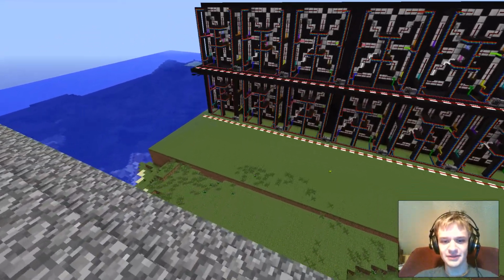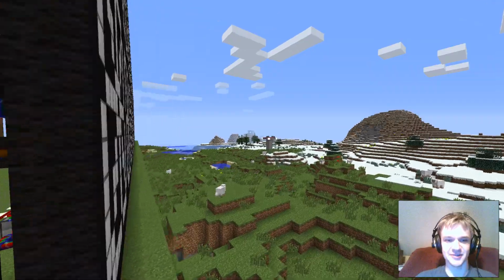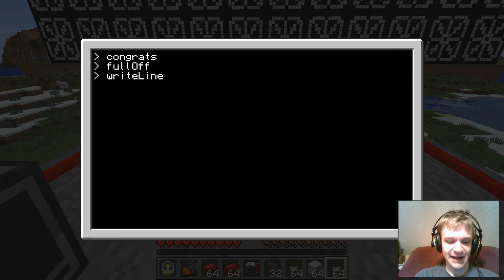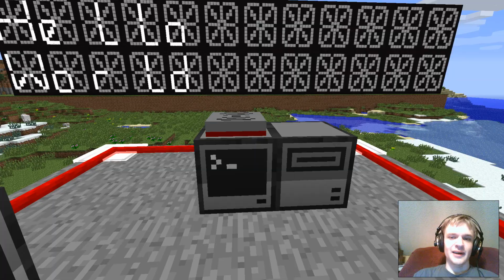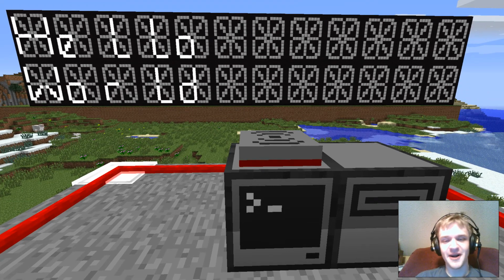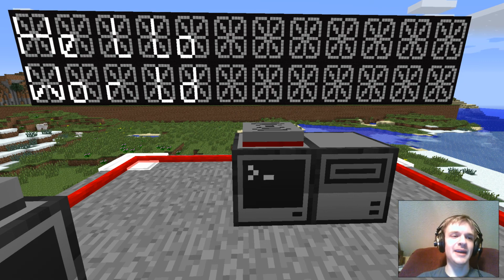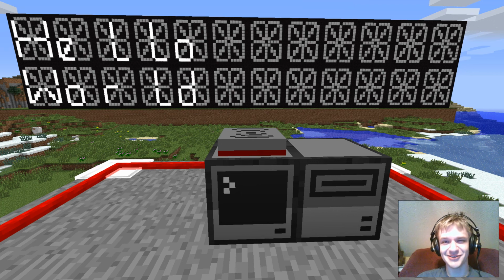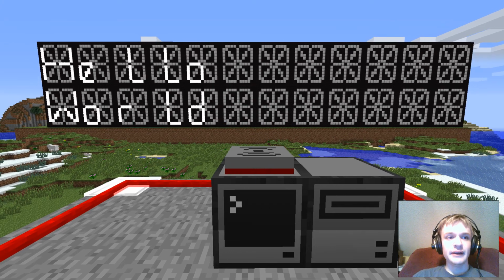Minecraft Text Display Project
A text 2x12 text display built in Tekkit Classic using RedPower and ComputerCraft